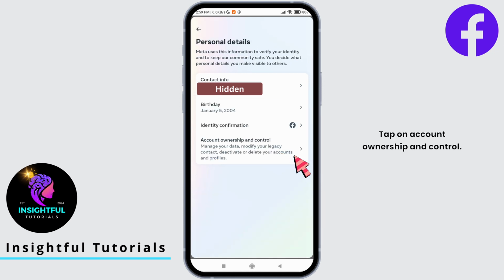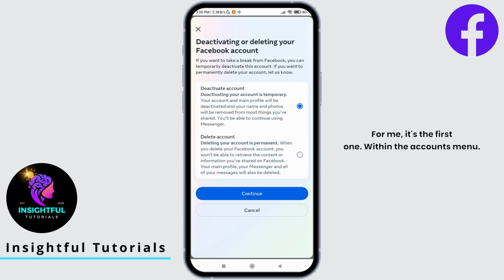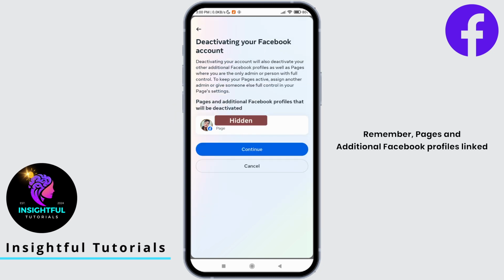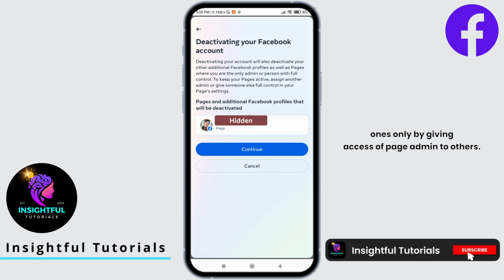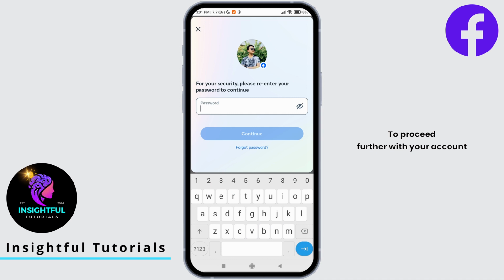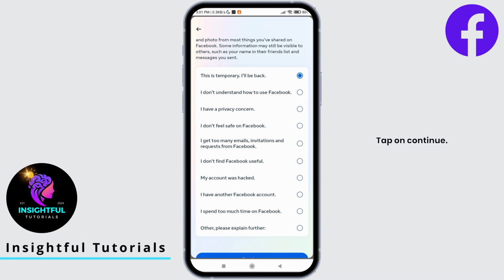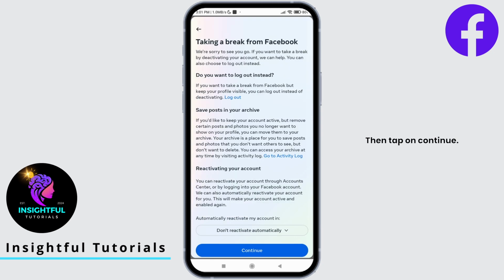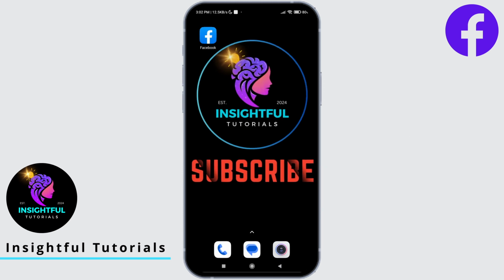How To Deactivate Facebook Account 2024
👋 Welcome to Insightful Tutorials! In this guide, we'll provide you with a step-by-step tutorial on how to deactivate your Facebook account in 2024. Whether you're taking a break from social media or have other reasons for deactivation, you've come to the right place.

📱 Timestamps:

0:00 - Introduction
0:05 - How to Deactivate Your Facebook Account in 2024
0:10 - Step-by-Step Deactivation Process